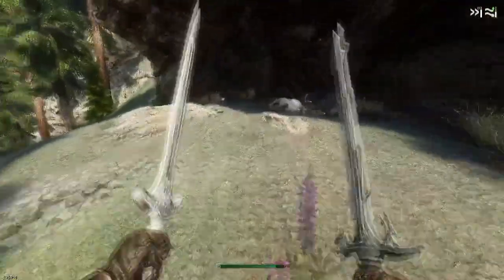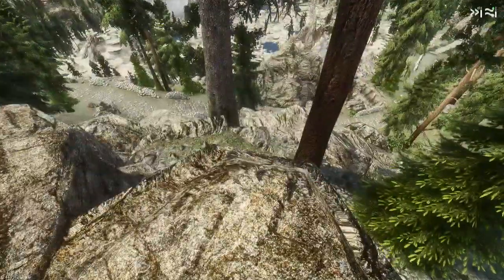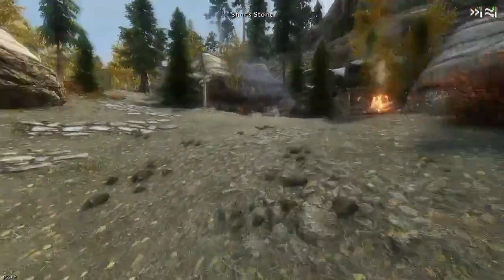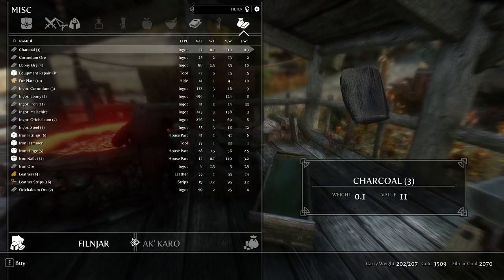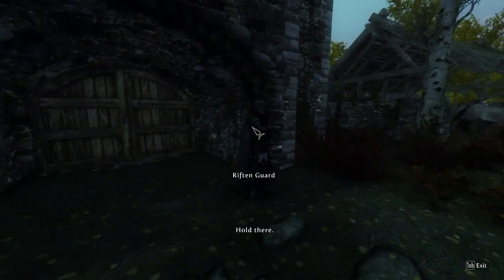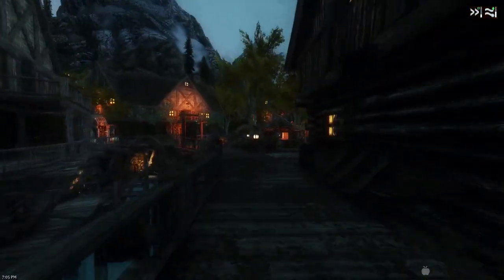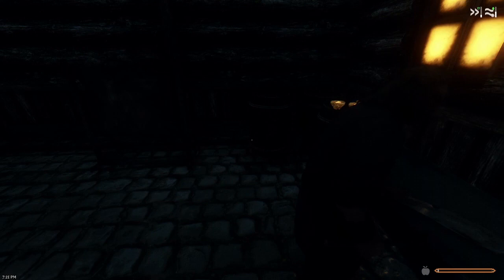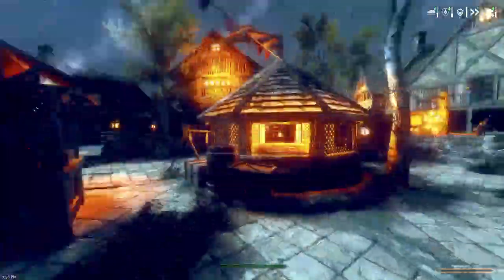Ultimate Skyrim | Permadeath | Long Walk to Riften [C2:Ep15]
After Failing to get into Windhelm, Ak'Karo Changes Direction and Heads for Riften